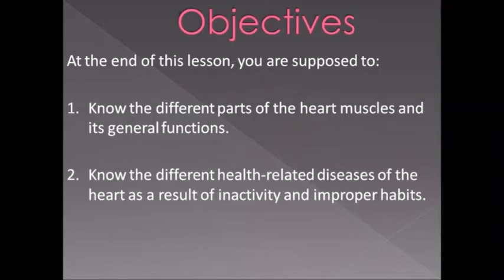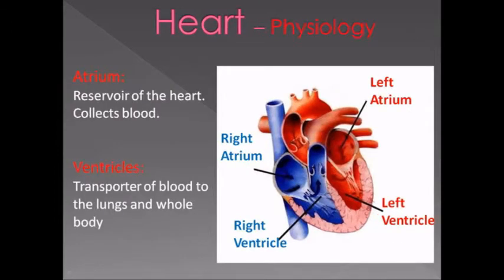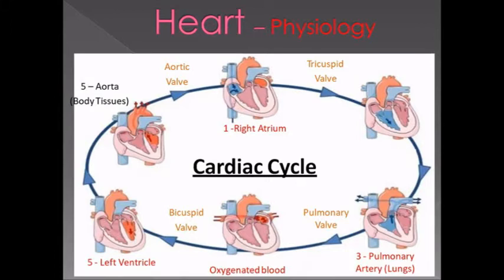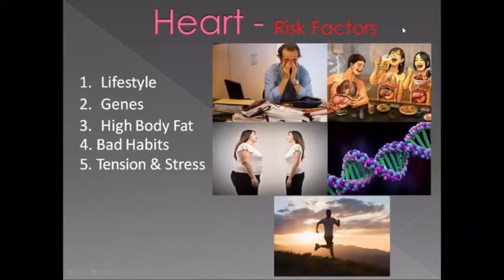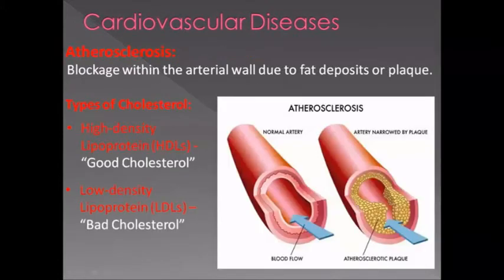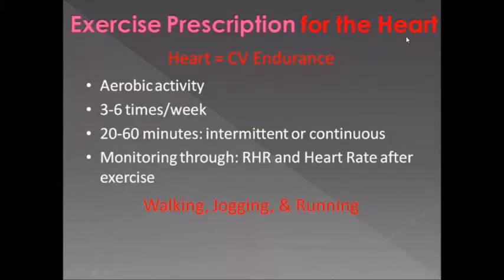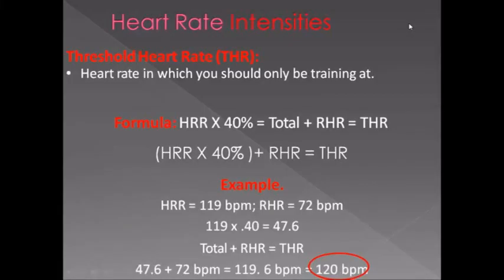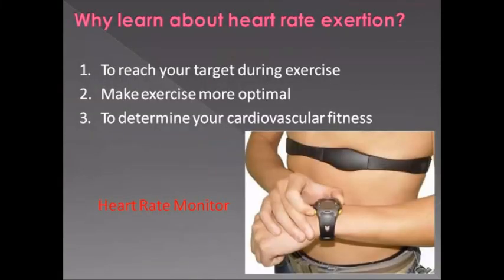Physical Fitness - Cardiovascular System and Exercise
Week 4 (Dayat)